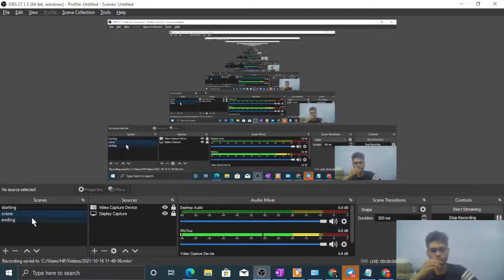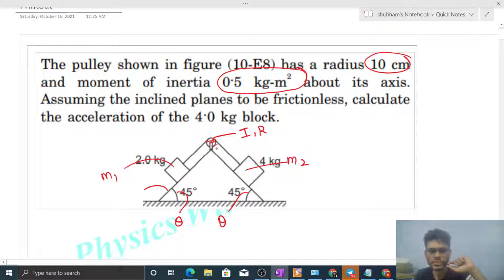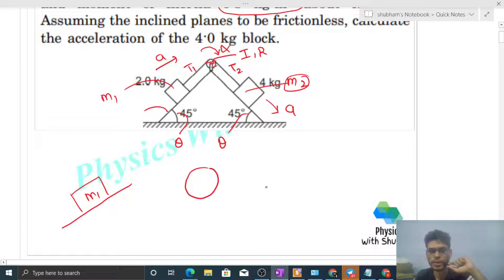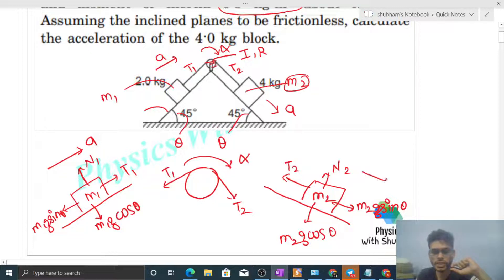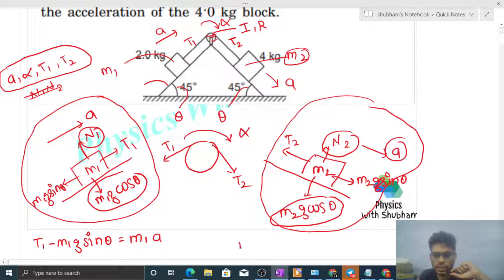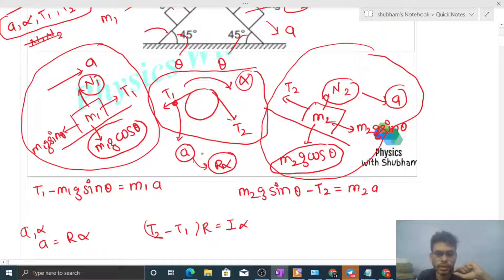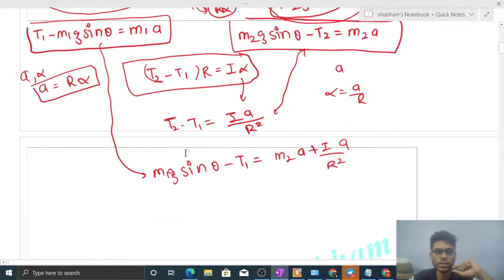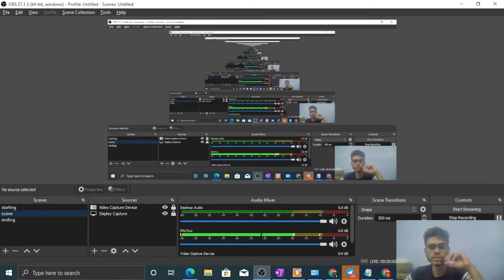The pulley shown in figure (10-E8) has a radius 10 cm and moment of inertia 0.5 kg-m2 about its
The pulley shown in figure (10-E8) has a radius 10 cm
and moment of inertia 0.5 kg-m2 about its axis.
Assuming the inclined planes to be frictionless, calculate
the acceleration of the 4.
0 kg block